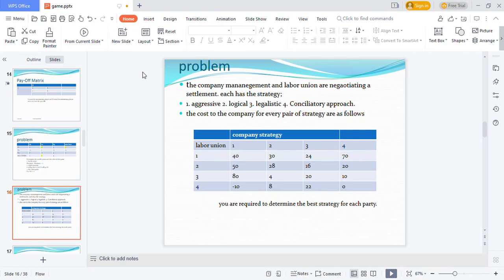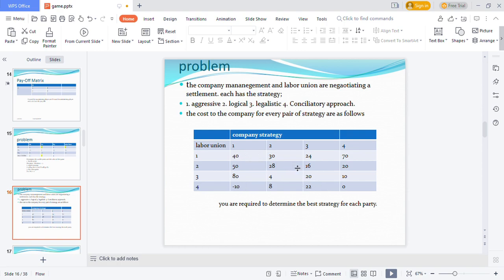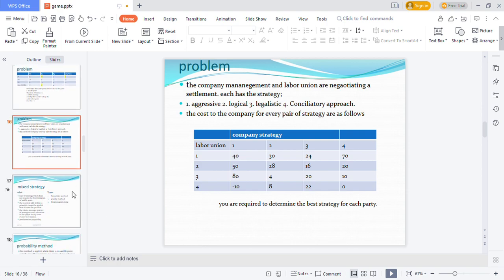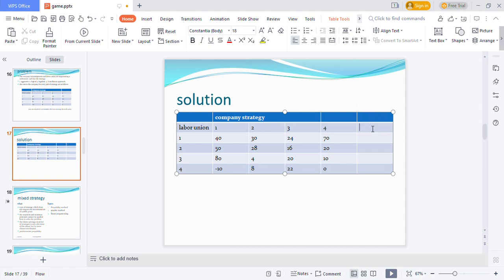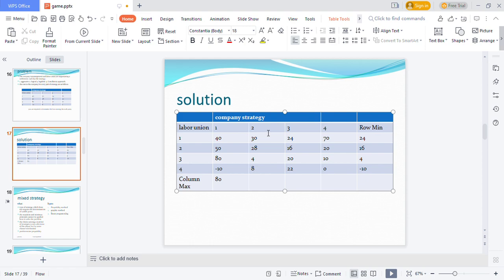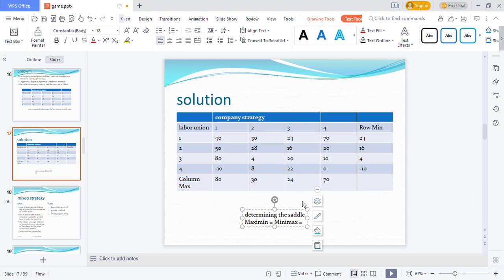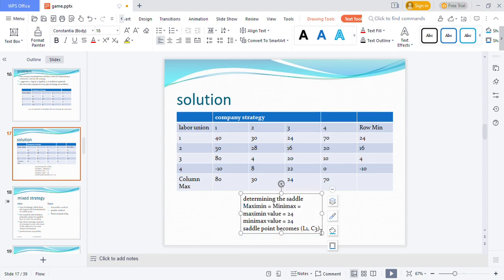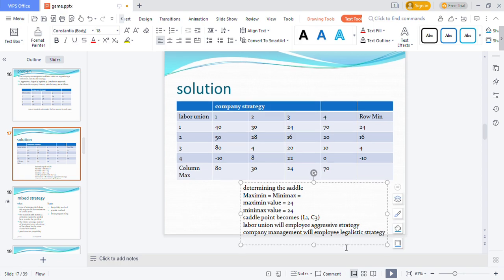Understanding Pure Strategy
The aim is to understand the basic of pure strategy and their computation.